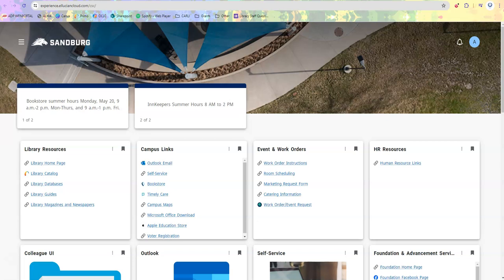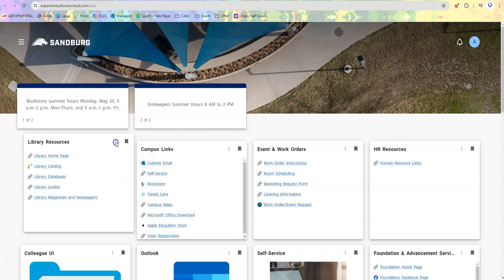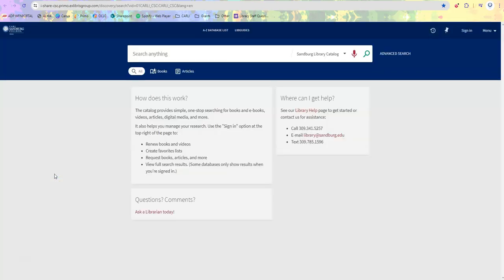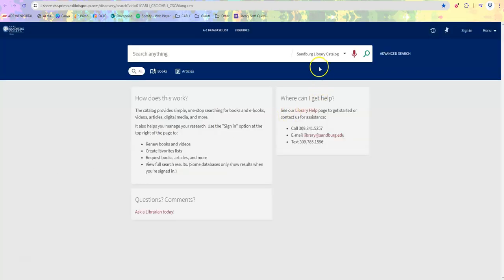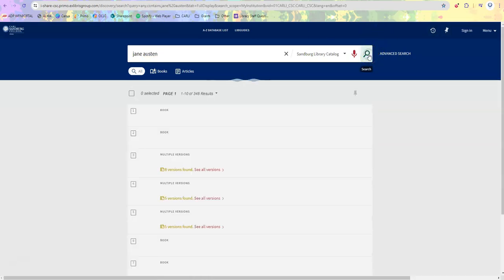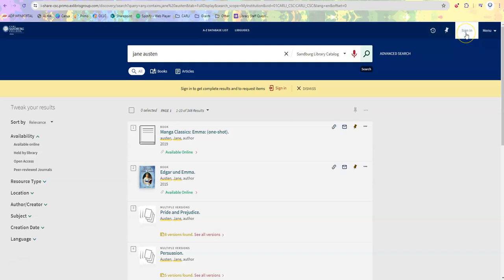Sandburg Library - Searching the Sandburg Catalog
Tutorial on searching the Sandburg Catalog.